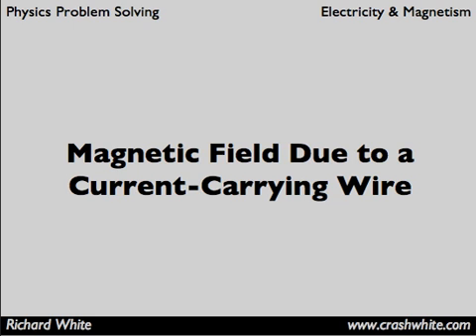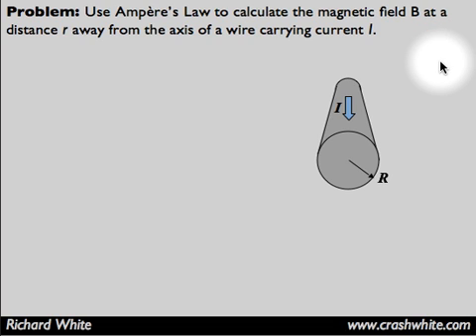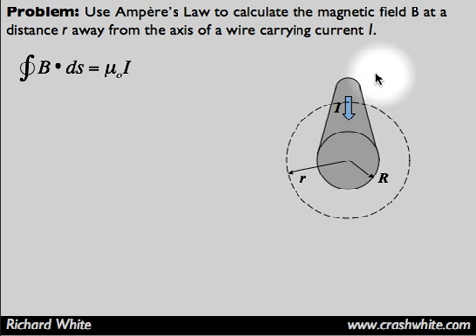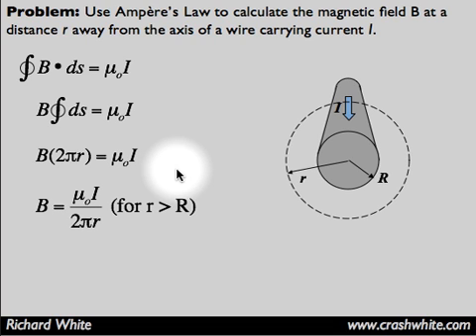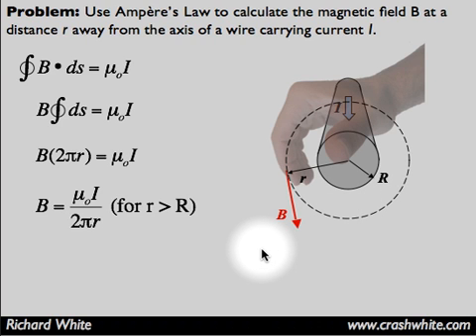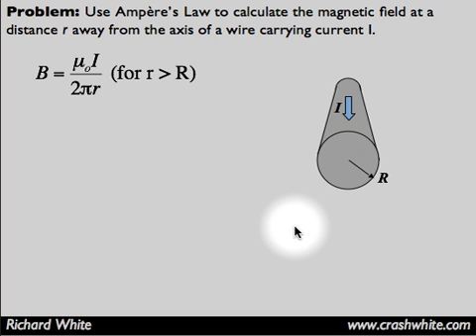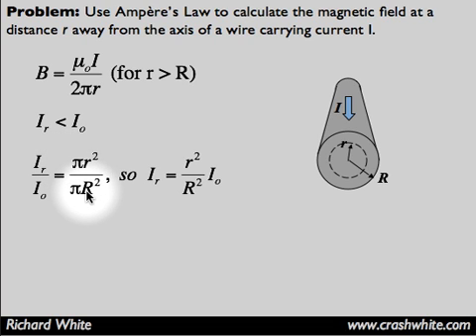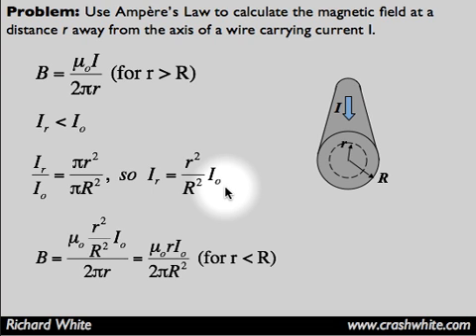Magnetic Field due to current-carrying wire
Physics Problem Solving. A demonstration of how to use Ampère's Law to calculate the magnetic field due to a current carrying wire.